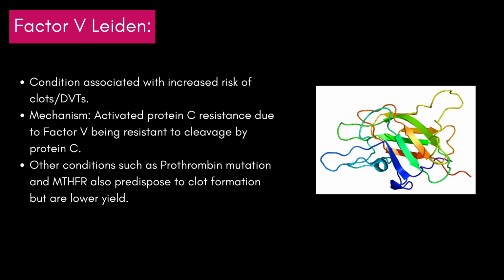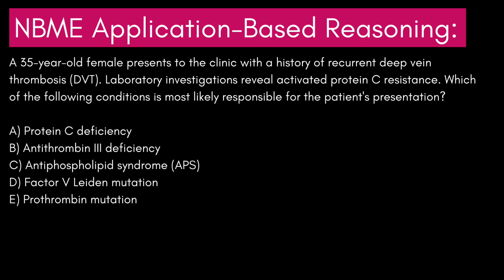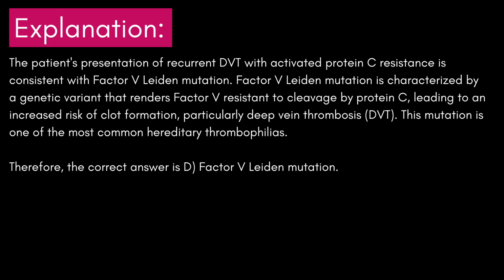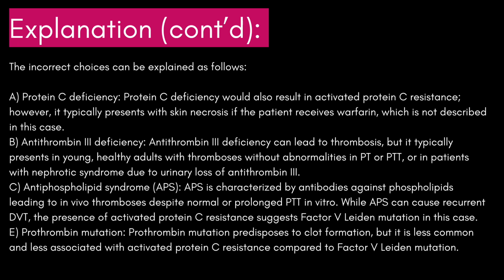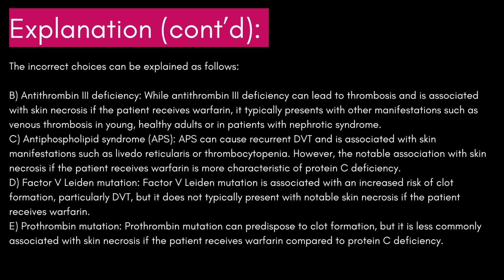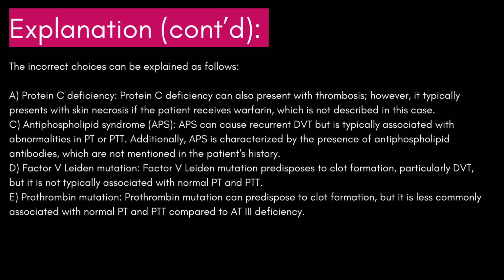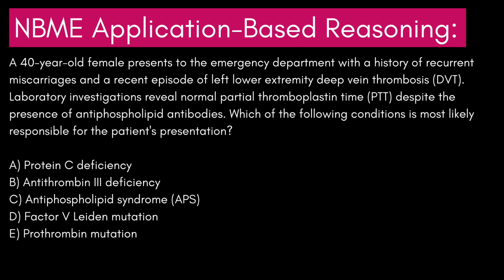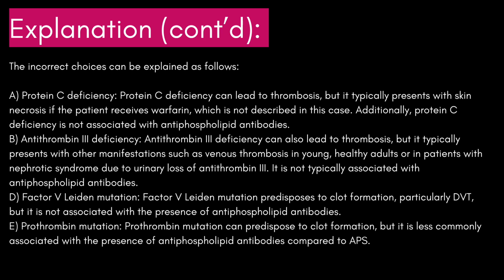High Yield Heme/Onc Review Part 9: Thrombotic Disorders Overview (USMLE Step 1, NBME CBSE & CAS)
🛡️ Welcome to my High-Yield Hematology and Oncology Review tailored for USMLE Step 1, NBME CBSE, and NBME CAS Exams series, focusing on Thrombotic Disorders for the System! 📘

In Part 9, we will delve into a comprehensive exploration of key aspects related to thrombotic disorders and their clinical implications. This segment offers an extensive examination of the underlying mechanisms, classifications, and therapeutic implications of these conditions. Gain valuable insights into diagnostic approaches, treatment modalities, and supportive care crucial for effective disease management and thrombotic disorder strategies.

🩸 Key Highlights:
Explore diverse thrombotic disorders, understanding their etiology and clinical relevance.
Gain insights into diagnostic approaches and management strategies essential for effective disease management.
Understand the significance of accurate diagnosis and timely intervention in improving patient outcomes in thrombotic disorders.

Aligned with comprehensive medical education standards to ensure a thorough understanding of core concepts in thrombotic disorders and their management.
Engaging explanations to facilitate comprehension and retention of essential concepts for medical licensing exams and clinical practice.
Multi-part series covering fundamental aspects of thrombotic disorders, providing a comprehensive overview for medical students and healthcare professionals.

Healthcare professionals aiming to enhance their knowledge of core thrombotic diagnoses for effective clinical practice.
Individuals interested in advancing their understanding of thrombotic disorders for academic or professional development.

🚀 Get Ready to Master Thrombotic Disorders!
Whether you're a student or a healthcare professional, our series is tailored to equip you with the knowledge and skills necessary for success.